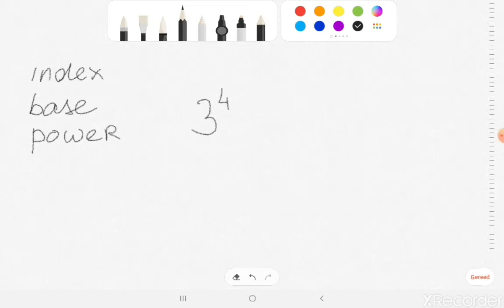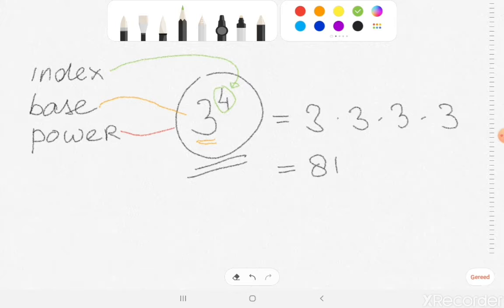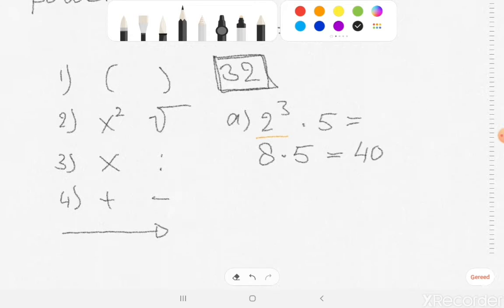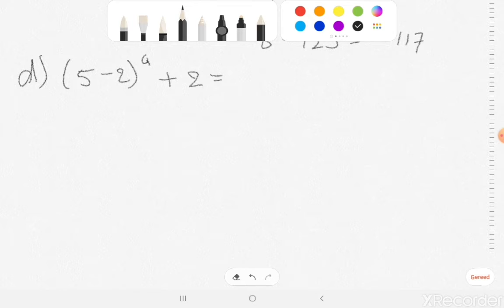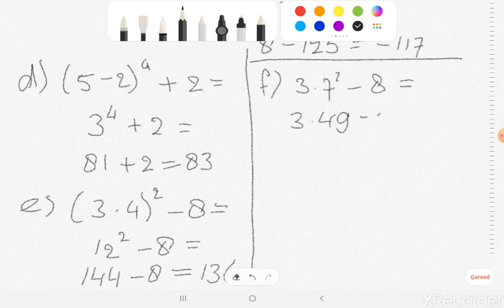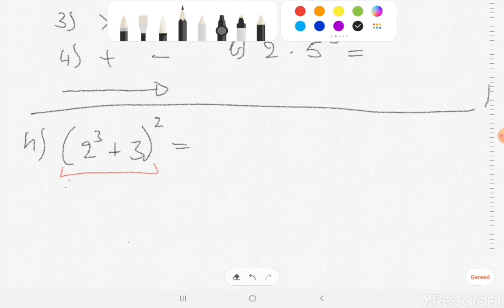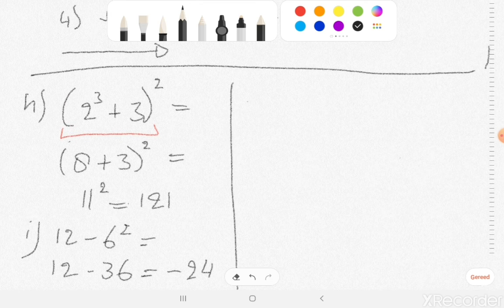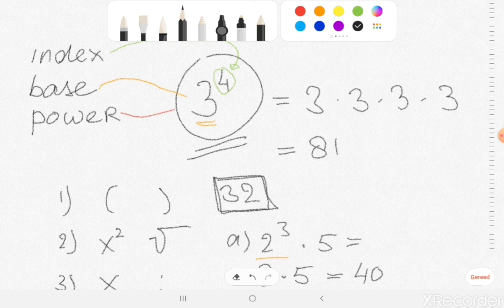1Vwo tto - Simplify expressions and powers - Explanation power, base, index + calc. powers + Ex 32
1Vwo tto
Chapter 8
Simplify expressions and powers
Explanation power, base, index + calculating with powers
Exercise 32